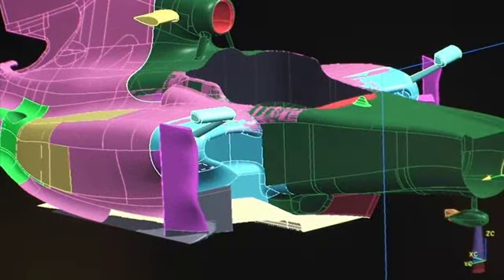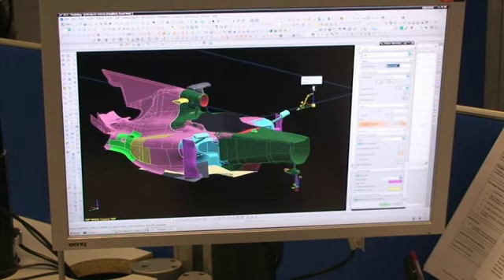Red Bull Racing - NX & Teamcenter